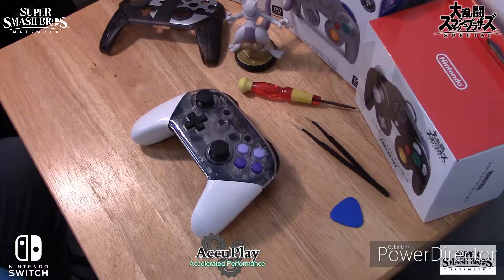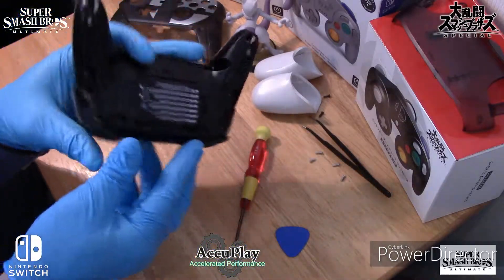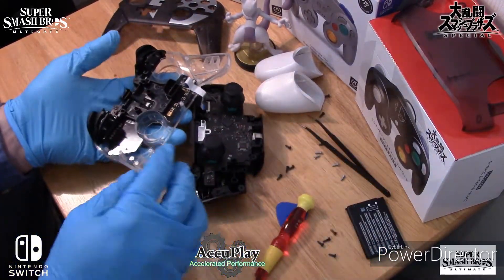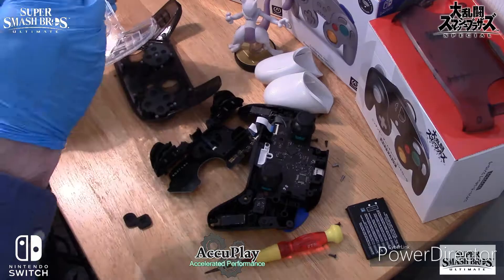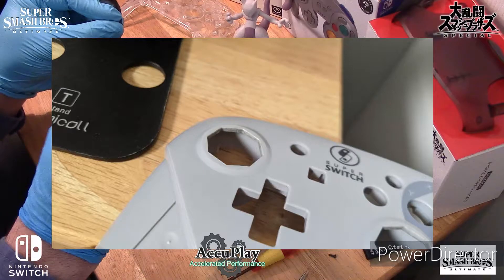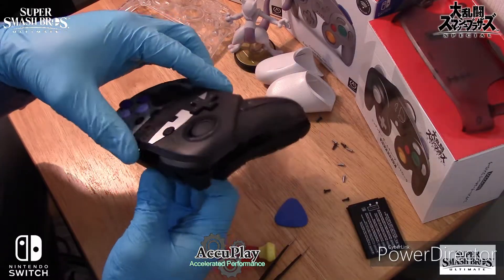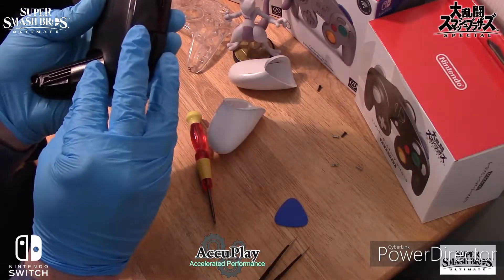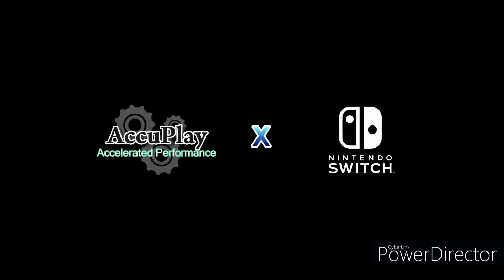AccuPlay Nintendo Switch ProController Gamecube Notches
How to install/Promotional